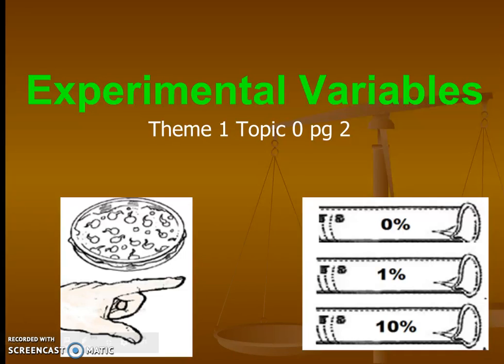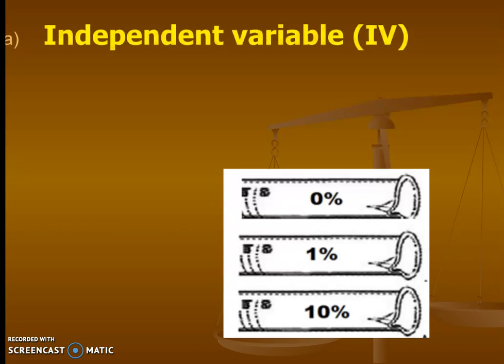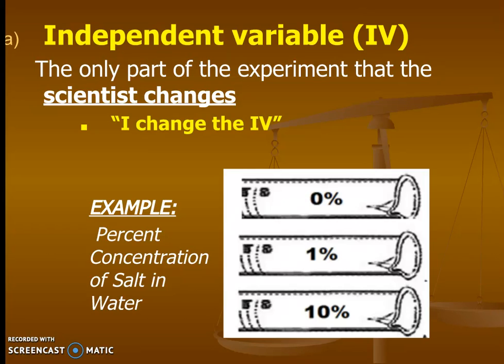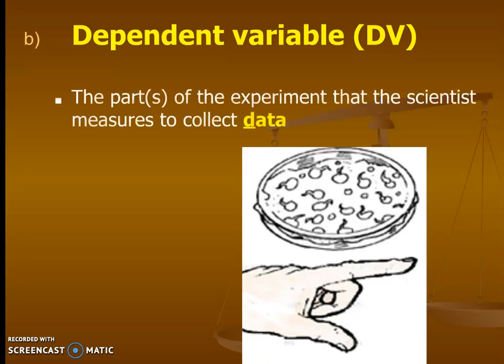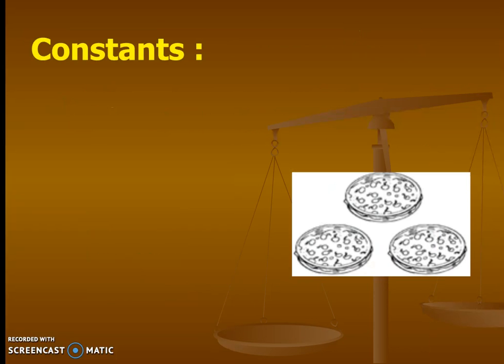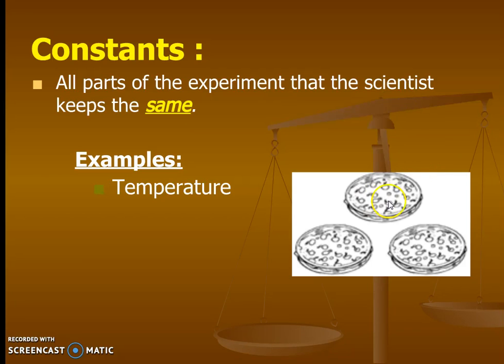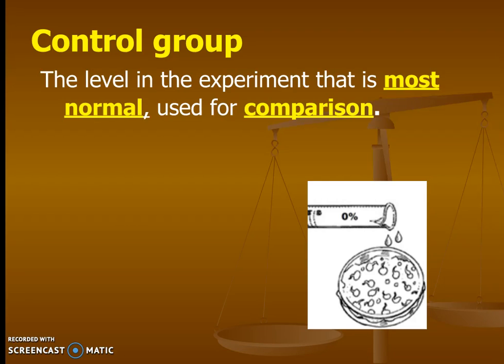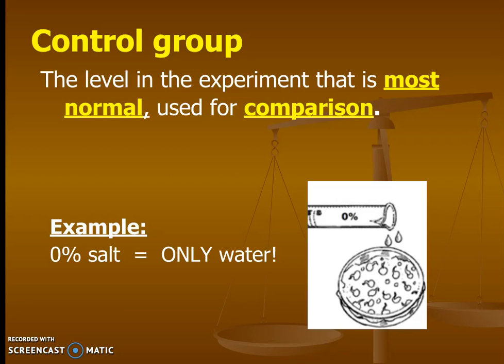Experimental Variables (Theme 1 Topic 0 pg 2)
IV, DV, Constants, and Control Group